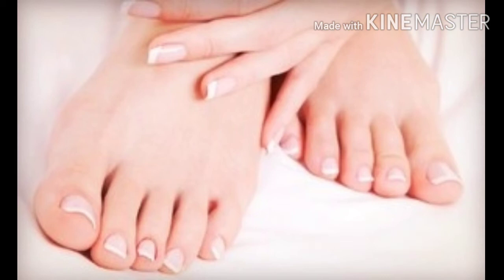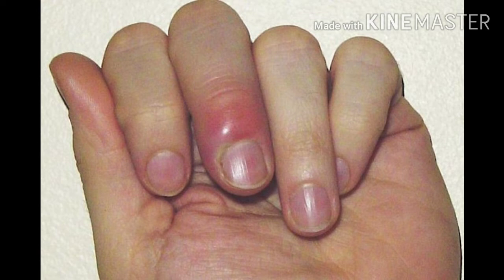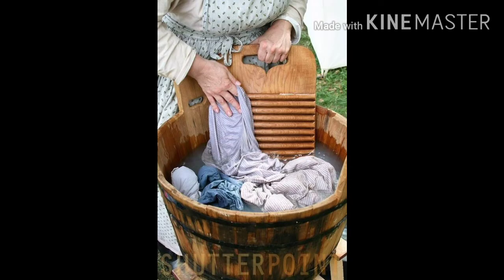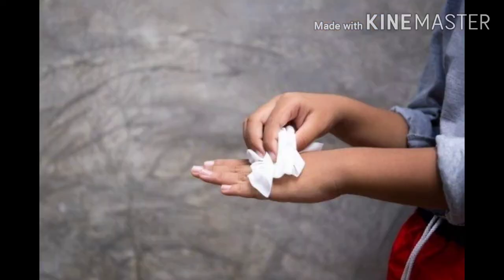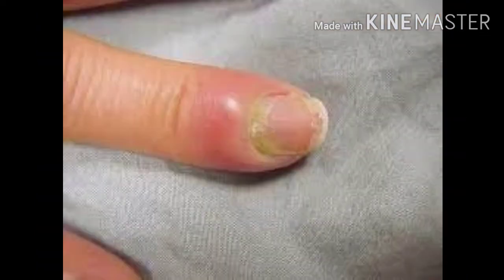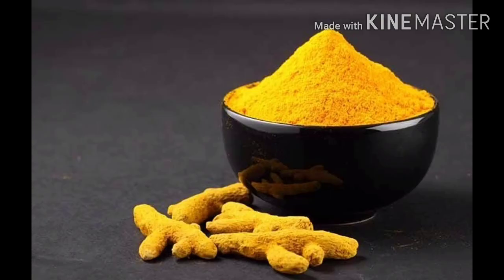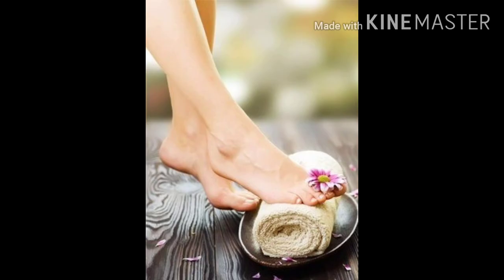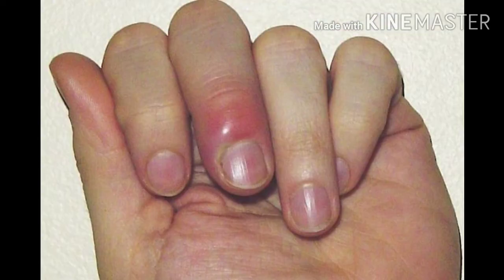finger nail infection,paronychia indianmedicine,finger toe pain,complete cure paronychia ,thumbpain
Paronychia
Nail bed infection
Finger nail infection
Complete cure for fungal nail infection
Cures fungal and bacterial infection of nail
Redness swelling pain on the first sign of nail bed infection
Tiriphala cures paronychia
Applying mathan oil around the infected fingernail cures infection

Dr. P. Anburani, BSMS.,